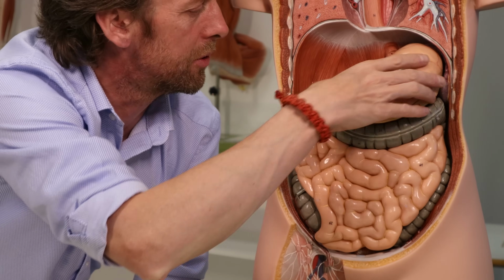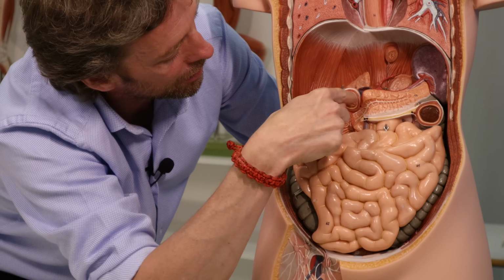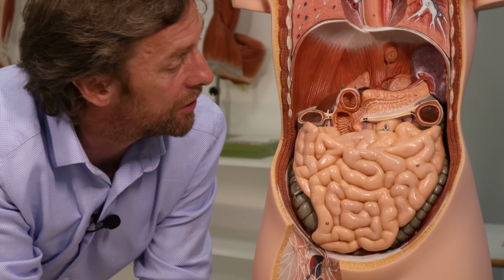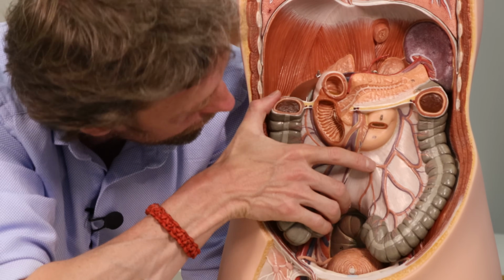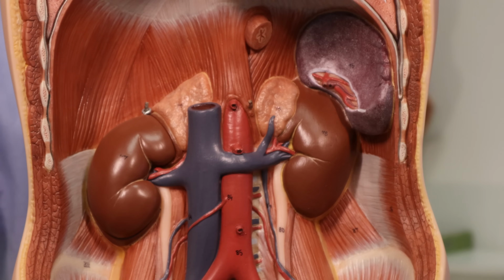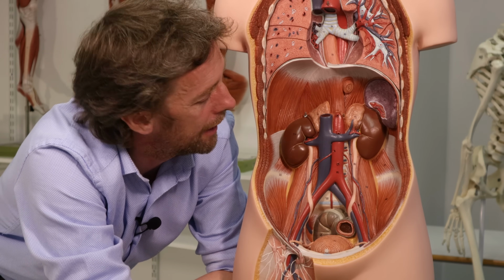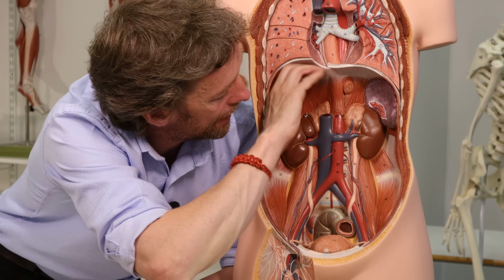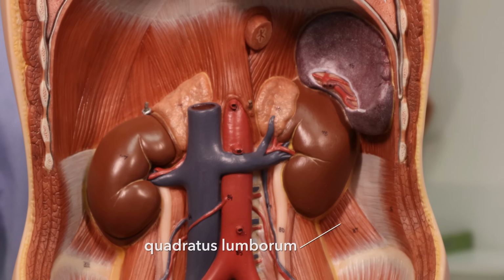Abdominal organs (plastic anatomy)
We're going to take apart a plastic anatomy model and see what we can find in the abdomen. We'll identify as many organs as we can, see how they fit into the abdomen relative to one another, working our way from anterior to posterior.